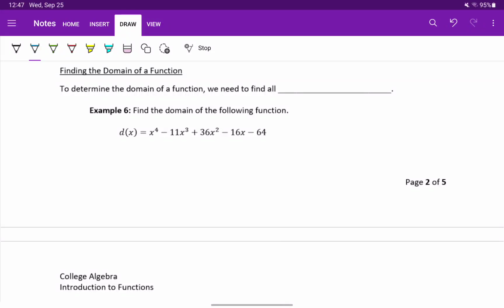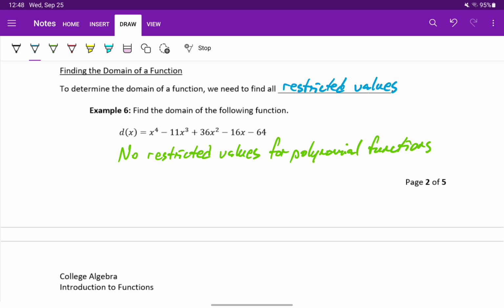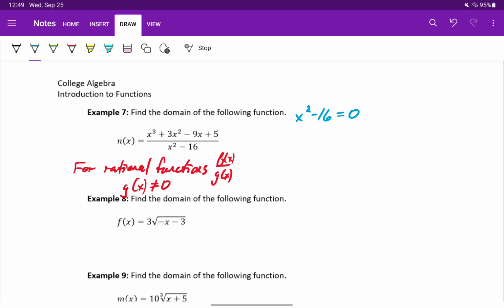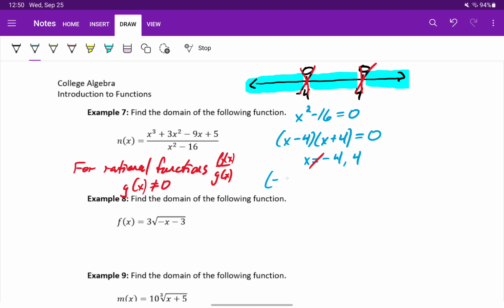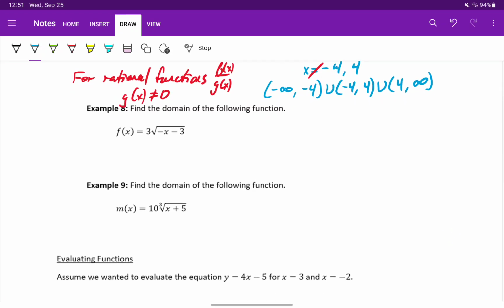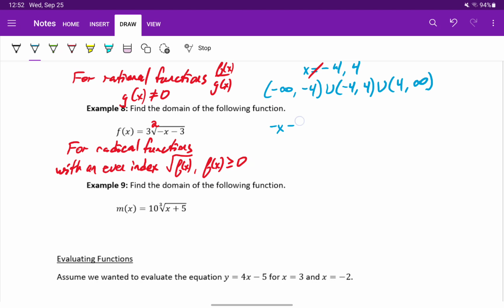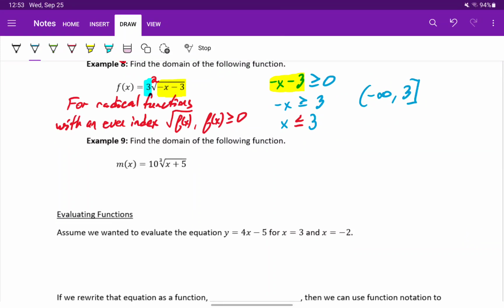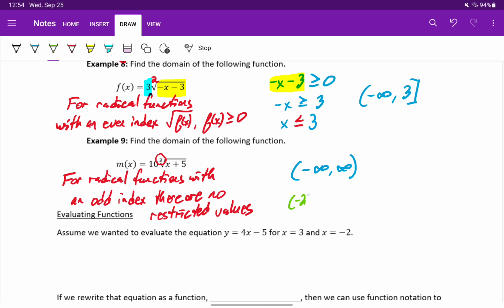Finding the Domain of a Function